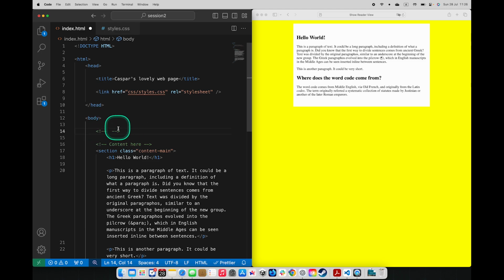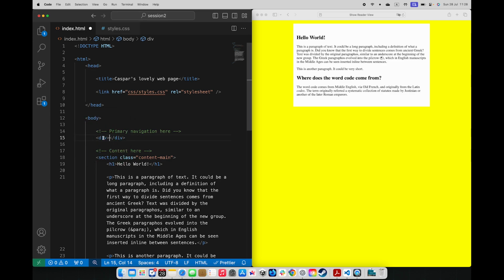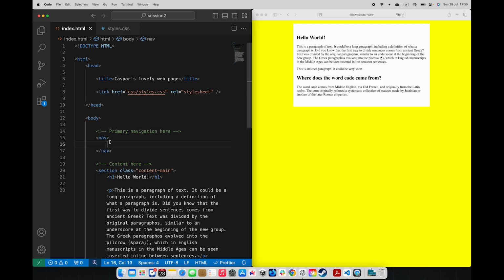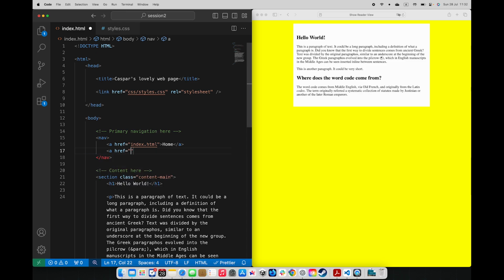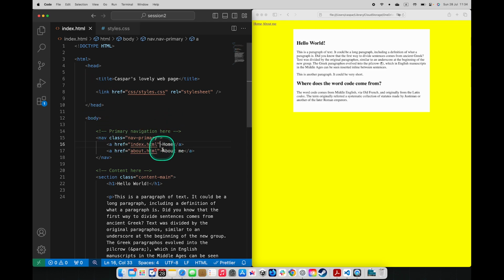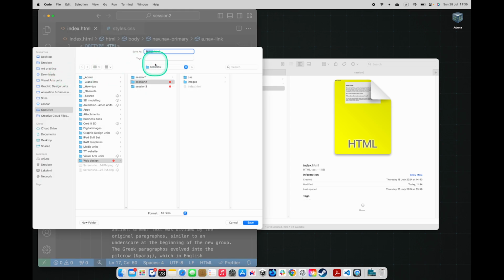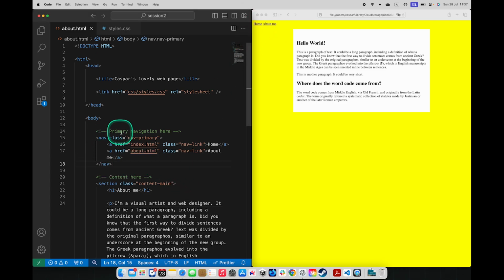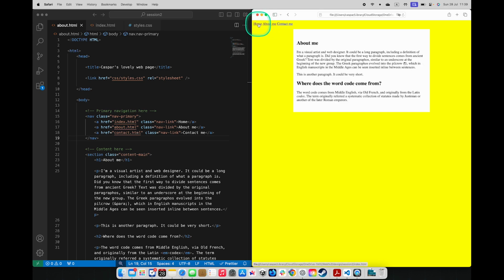05 Building site navigation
Let's go over how to build a very simple primary navigation section for your website. The key thing is making sure that your navigation is consistent across your site.